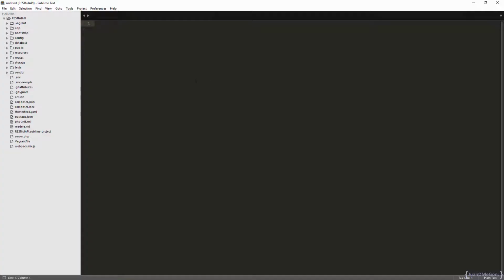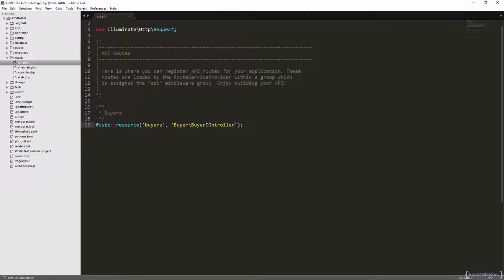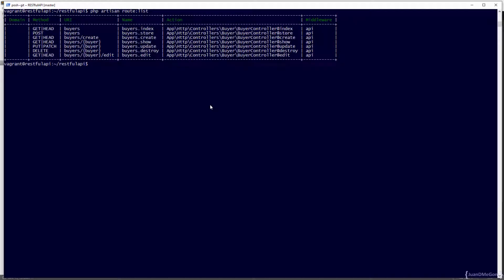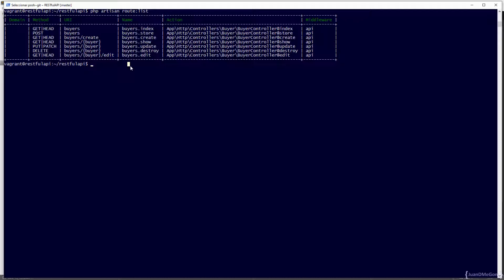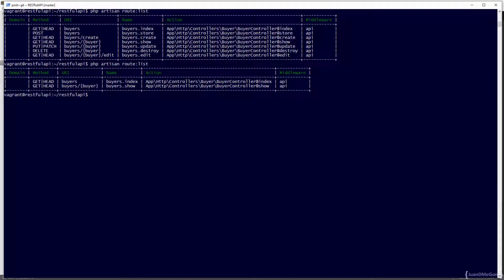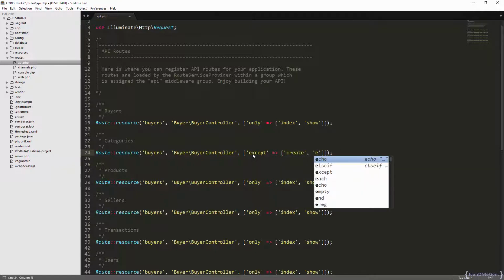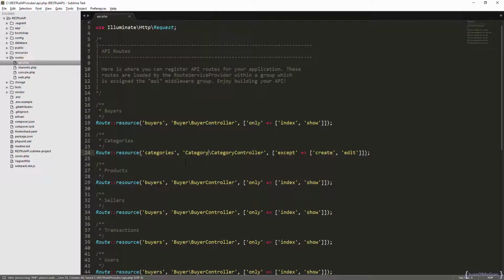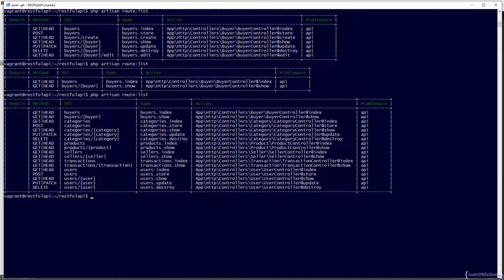RESTful with Laravel: Creating the Initial Resource Routes for The Controllers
Create an actual RESTful API using the most popular framework for PHP, Laravel.
You are not going to find any course like this ever.